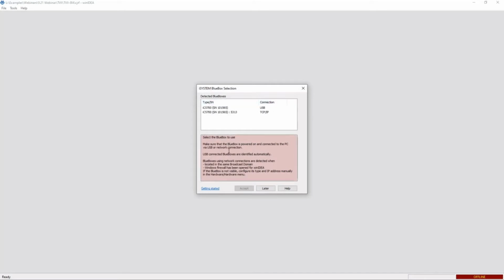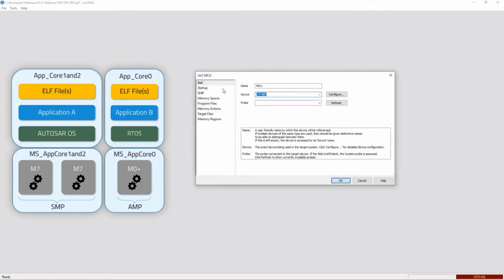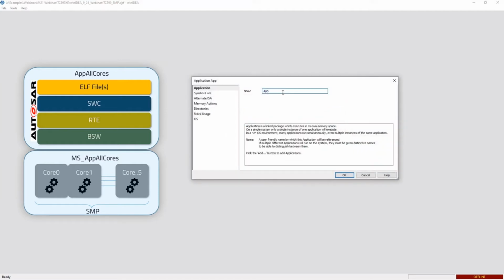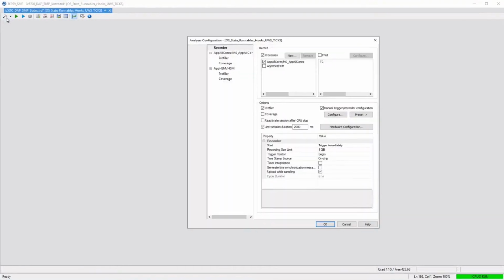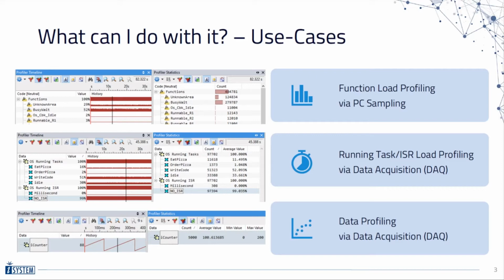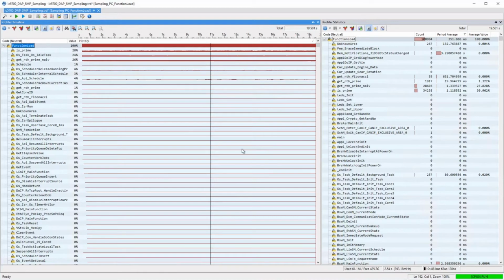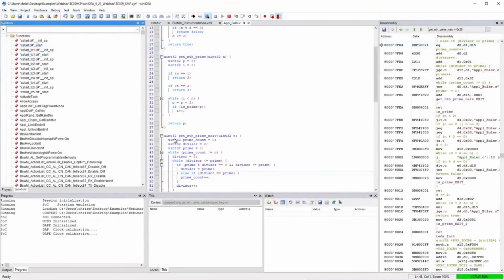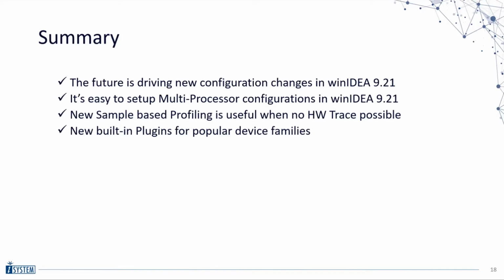Webinar – winIDEA 9.21: Start of a New Decade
Modern Embedded Systems have evolved into complex software architectures, ranging from multi-core AUTOSAR, heterogeneous multi-core and multi-application systems to hypervisor/multi-OS architectures.

In this webinar we’ll discuss the motivation behind winIDEA’s new debug session configuration approach.  We’ll learn how to set up winIDEA for two different Multi-Processor configurations. The first being an AMP/SMP Hybrid configuration using the Cortex M0+ and dual M7 cores of the Infineon Traveo II 8M.  The second will be pure SMP using Infineon TC397XE running AUTOSAR Classic on all 6 cores.  We'll also touch on our new Sample based Profiling feature as well as the latest plugins.

0:00 Intro
4:27 Automotive ''Mega-Trends''
   5:00 Modern Vehicle E/E Architecture
   5:25 Sample Software Architecture on complex SoC
5:58 winIDEA
   6:41 Use-Case 1: Hybrid AMP / SMP system
   7:53 Use-Case 2: Pure SMP system
   8:34 Use-Case 1: Demonstration
   16:57 Use-Case 2: Demonstration
24:56 Sample based profiling
36:01 Plugins
40:57 Q & A